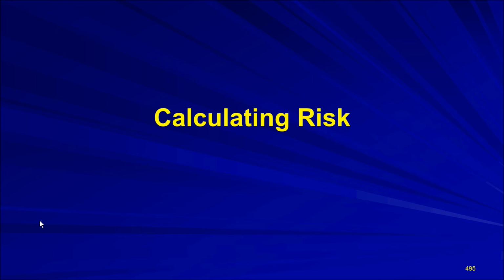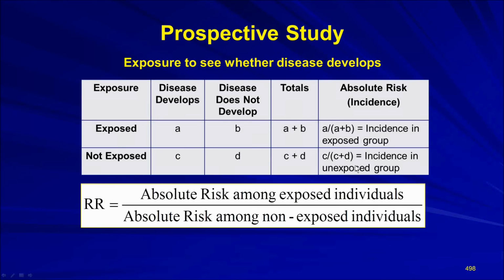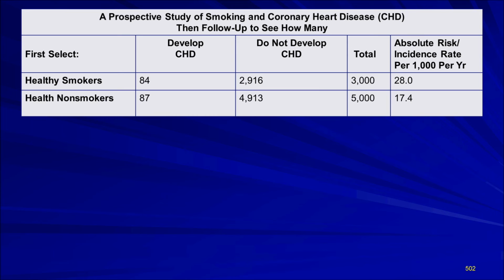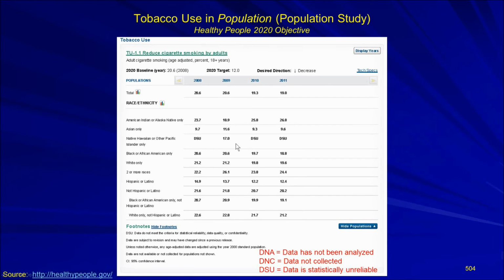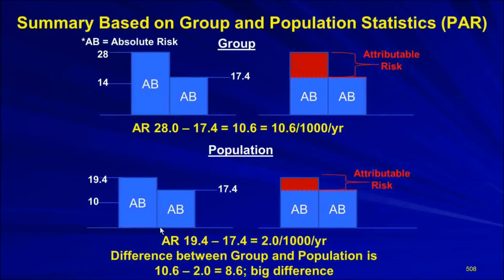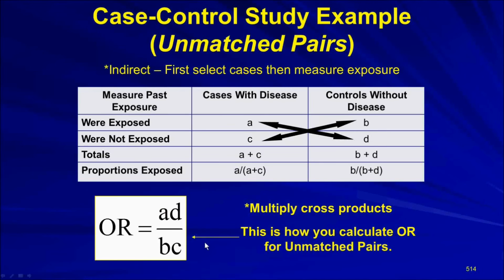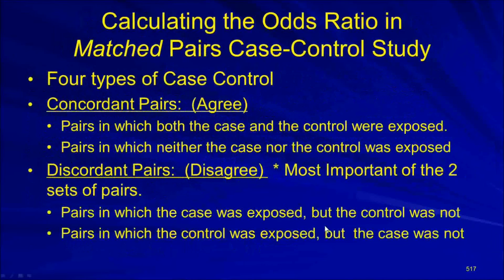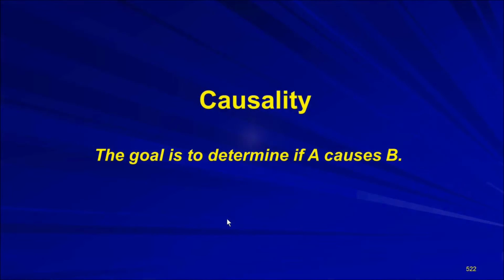NUR 59900 - 07/27/2015 - Calculating Risk